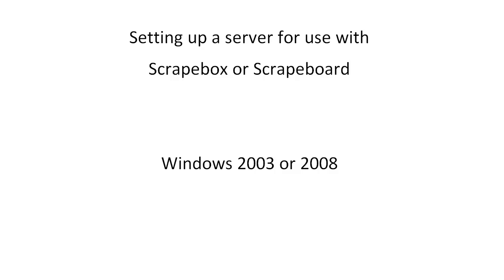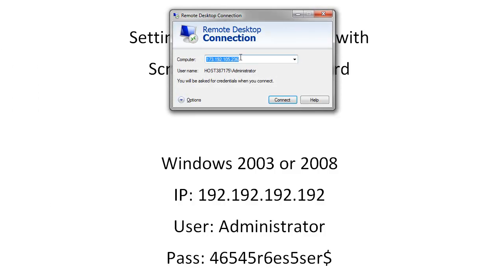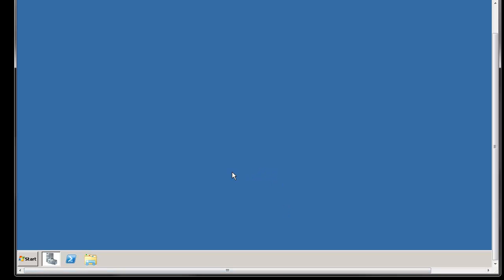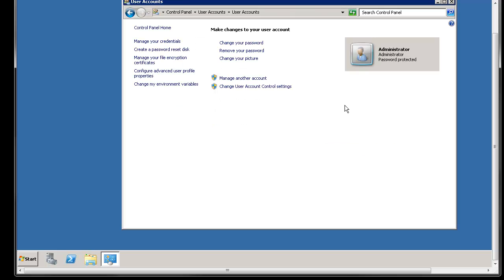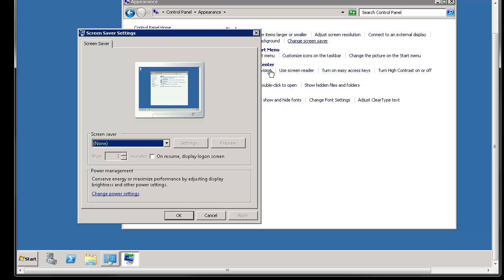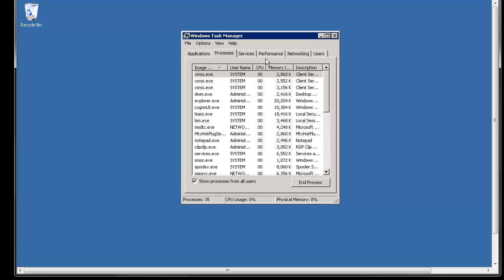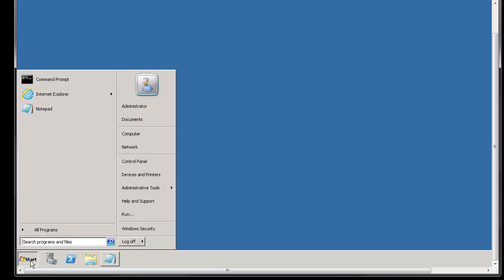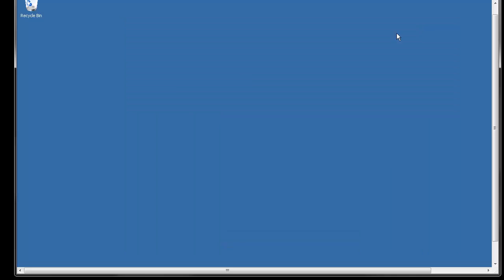Remote Desktop Setup 4 Scrapebox and Scrapeboard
Remote Desktop Setup for Scrapebox and Scrapeboard